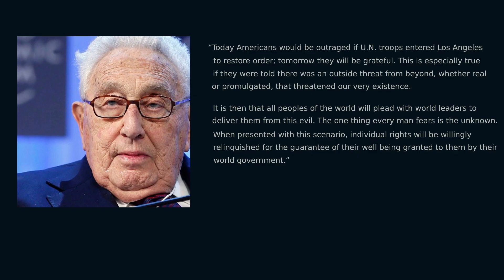Remote Viewing the Virus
Remote viewing/Non-local image streaming, COVID-19.
A lot of talking and relaying data. Skip to 6:56 if you just want the synopsis.